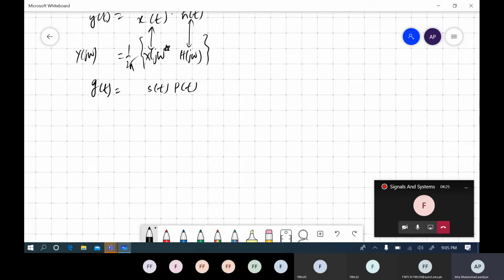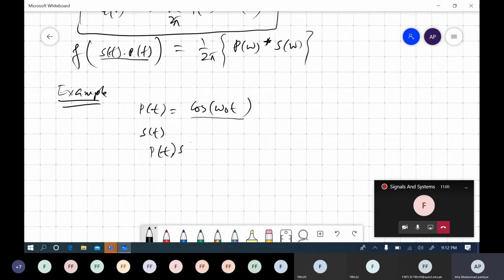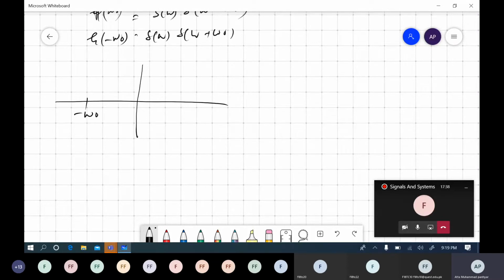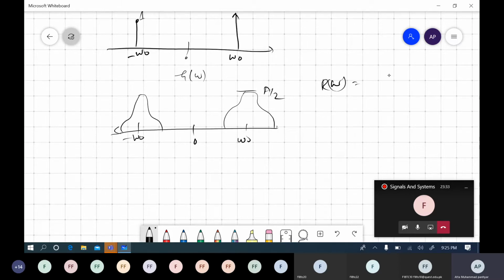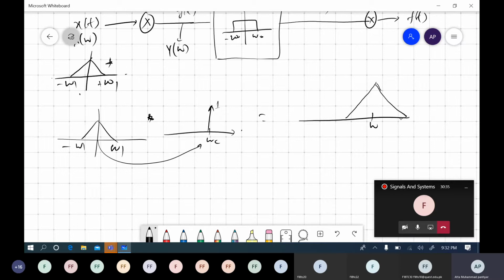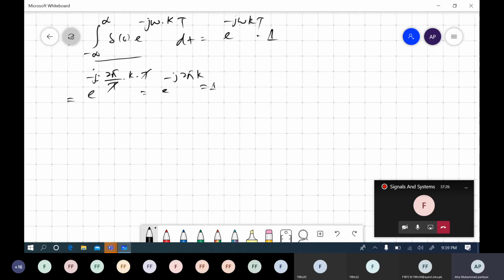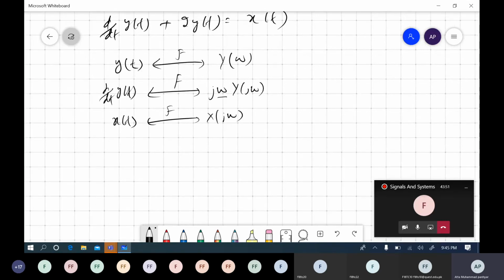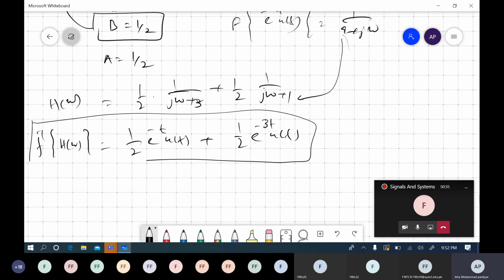Modulation Theorem in Fourier Transform | Fourier Transform Properties | Must Watch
This tutorial is an ultimate guide for modulation property. After watching this video completely, one must be able to answer following questions
1. what does modulation property states?
2. what is relation of modulation and multiplication?
3. why multiplication in time domain is convolution in frequency domain?
4. how to compute frequency spectrum of a periodic signals?
5. what is the effect of modulation on frequency spectrum?
6. How to modulate a low freq signal on a carrier with higher frequency?
7. How to recover the original from modulated signal?
8. How to perform demodulation?
9. what are the effects of demodulation on frequency domain?
10. How to perform sampling by using modulation property?

chapters:
0:00 -  Modulation Property
7:30 - Application of Modulation Property
17:45 - Demodulation of Signal
24:06 - Example 02 Modulation Property
31:23 - Sampling through Modulation Property

Regards
Technology Sandbox Team